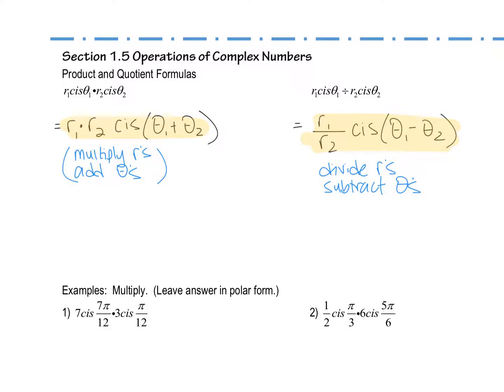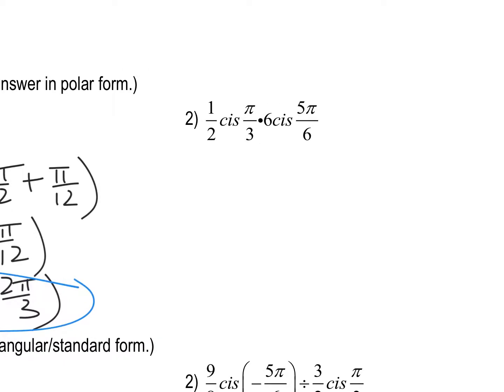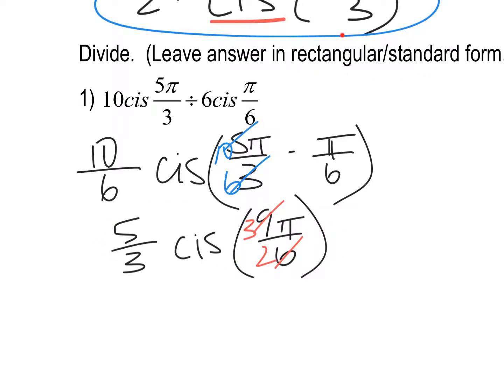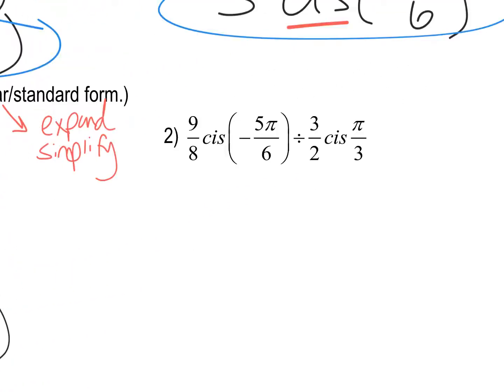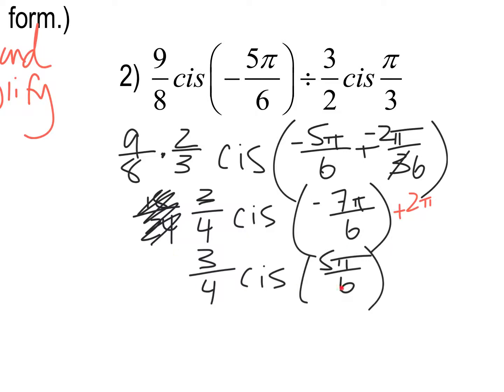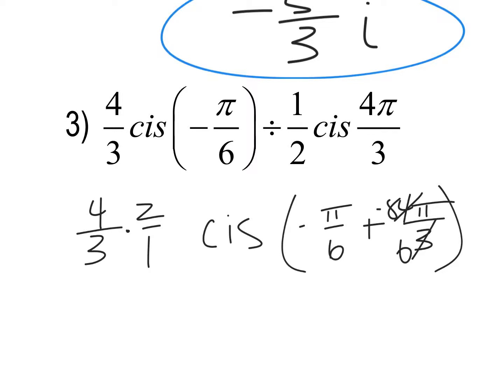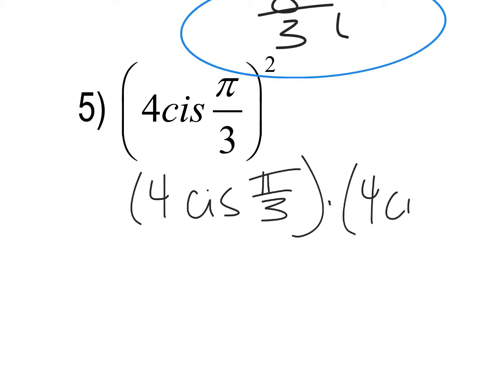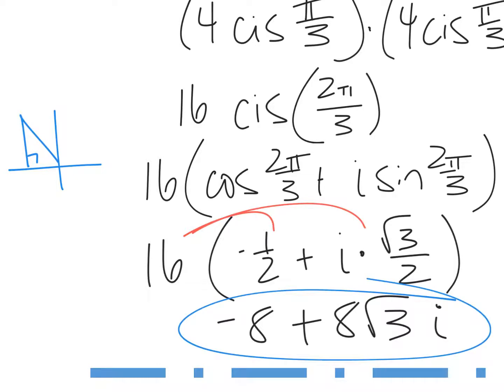408 polar product and quotient rule